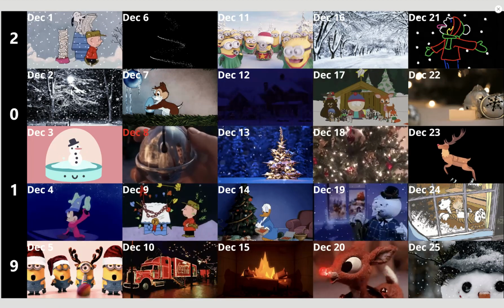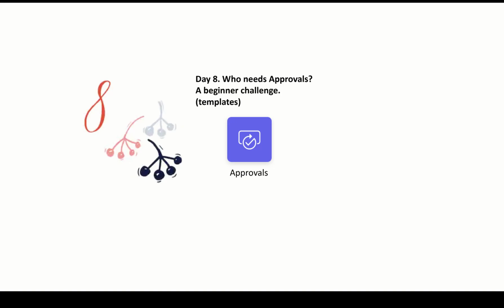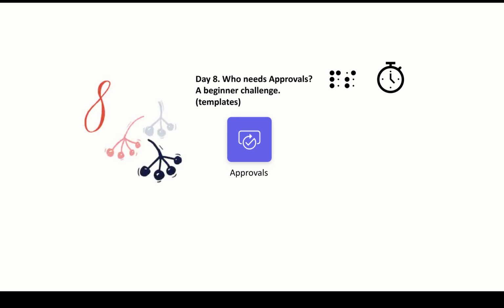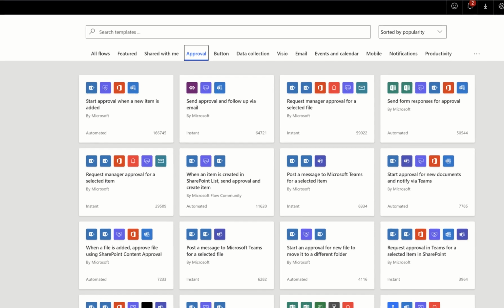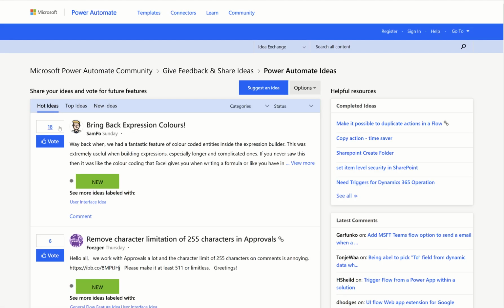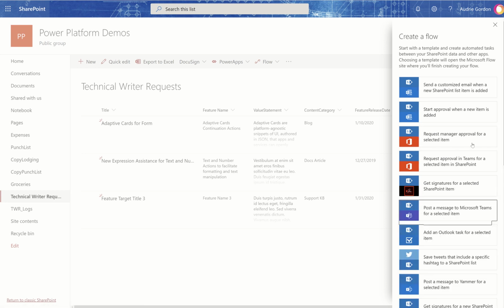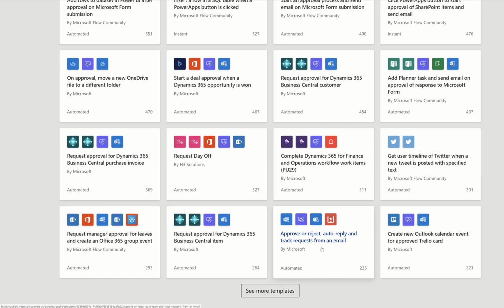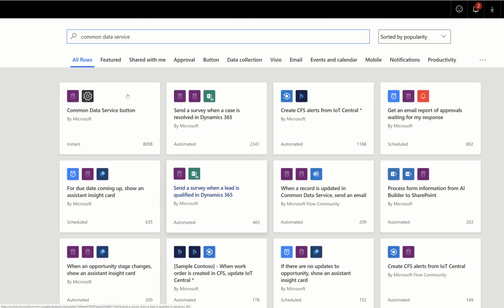Day 8 of the 25 Days of flows | Who needs approvals? A beginners challenge.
In the 8th day of the 25 days of flows, we will discuss how to automate approvals. "Who needs approvals?" will answer questions like; 'Why are approvals critical in business processes?', 'Should everyone be doing approvals in different ways?', 'Can profit/revenue be impacted by stalled approvals?' etc. This video explores what makes Power Automate Approvals so valuable, and exposes the challenges that many business users face in common approval processes.

The beginner challenge:
Create an approval using one of the templates in the template gallery, choose any template that you like. However, the approval you make should help to solve a real business challenge at your place of business. You may want to increase your chances of becoming a hero, by sharing the flow with your team too. Post your template story on social media with the hashtags:
(There will be two beginner challenges in this series.)

Happy holidays!
Audrie